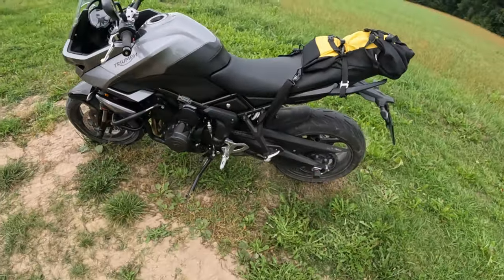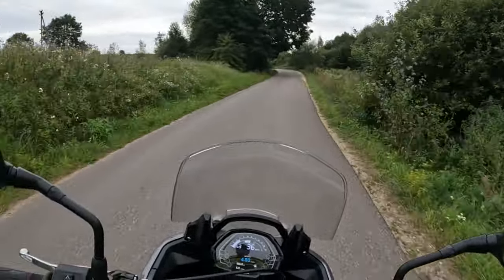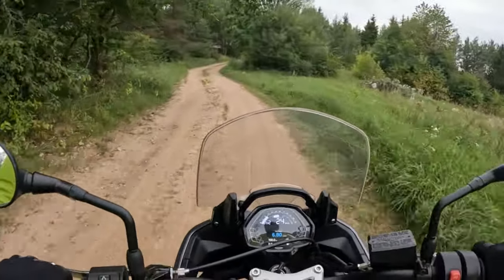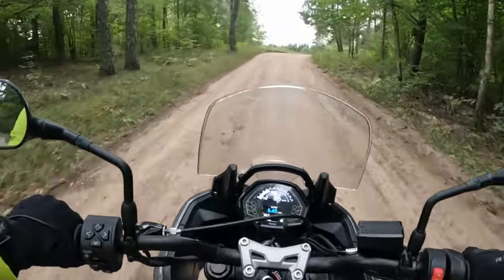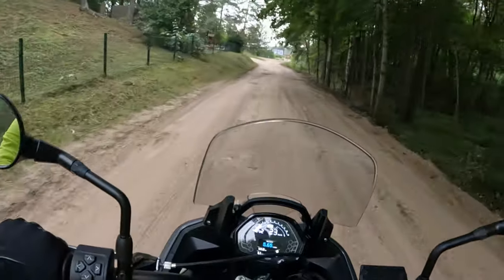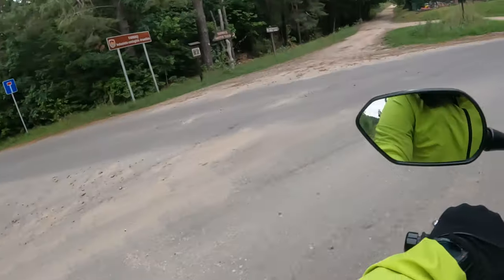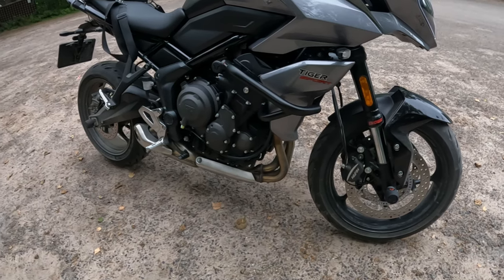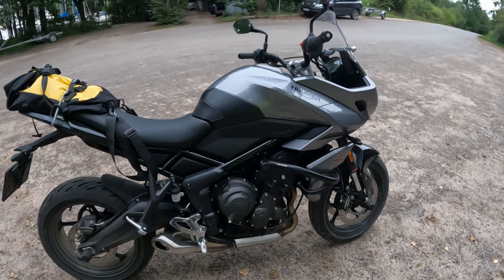Triumph Tiger 660 personal review after 4000km. off-road video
So, i have changed my motorcycle from Suzuki SFV 650 gladius to Triumph Tiger 660. Just my personal opinion about what do i think of it. Non based review why i picked it up Against kawasaki versys650 or Vstrom, Tracer7. OVerall i liked it a lot, its good commuter and handles not worse than street bikes. I think its a best option if you want sportiest ride from small sport tourers and want to remain close to street class. As its cheapest triumph to get after trident it has some small sacrifices quality wise. I dont think those resin handles will last long time for example.